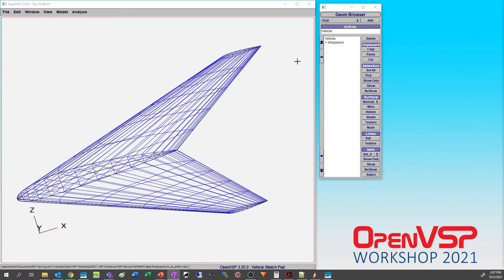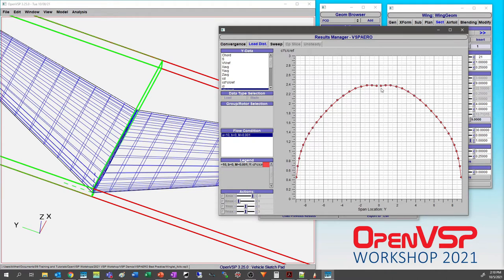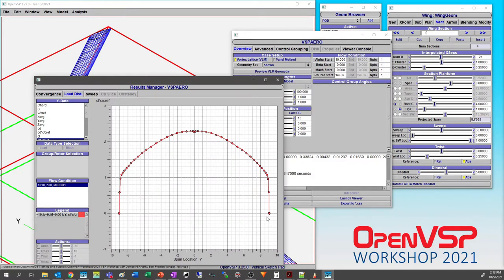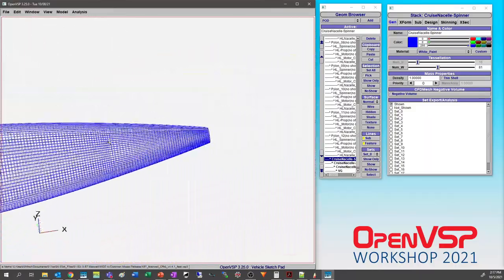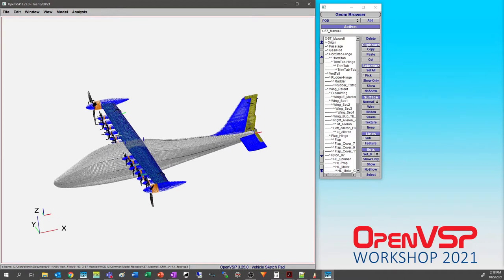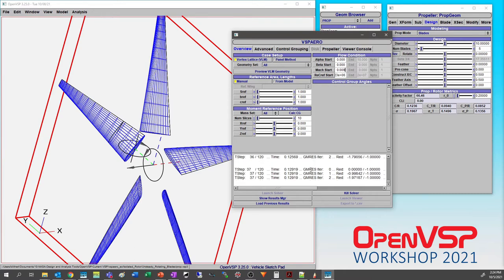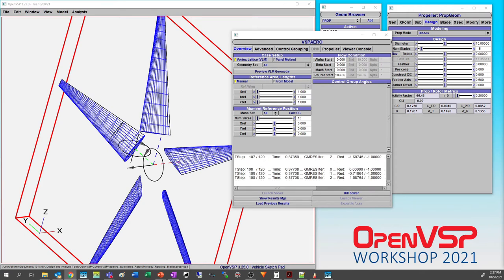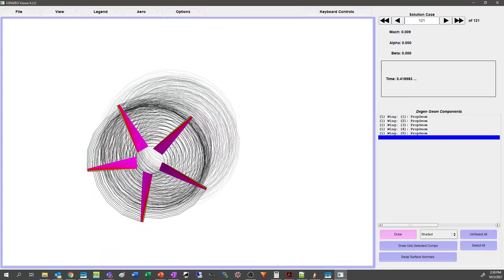VSPAERO Demos (Day 1)